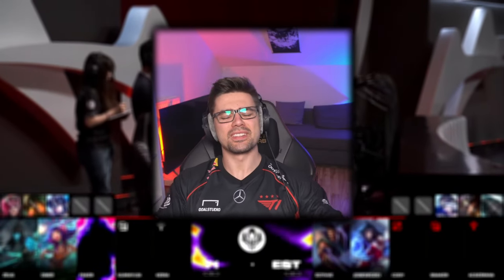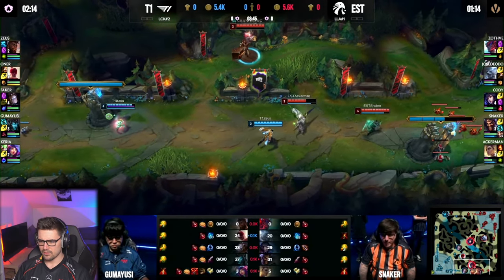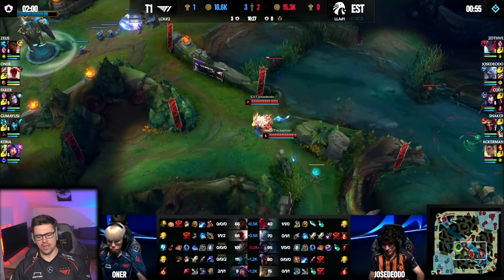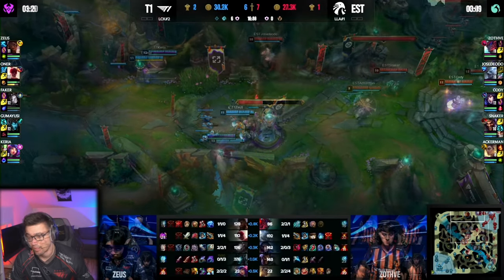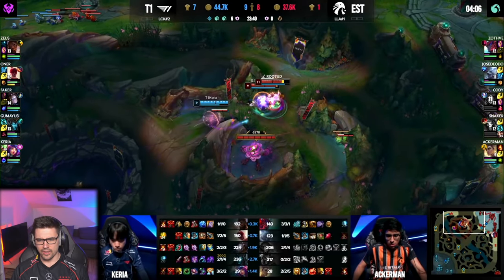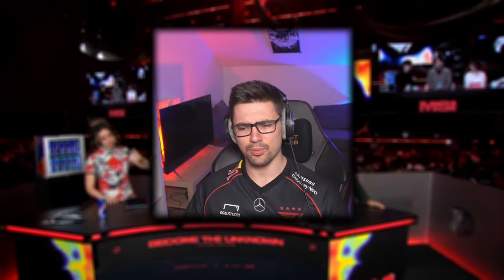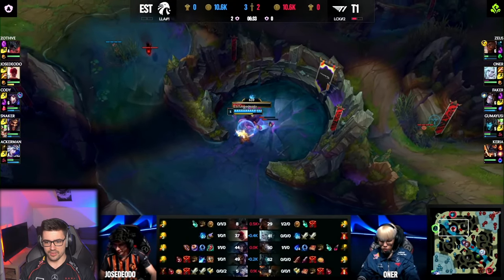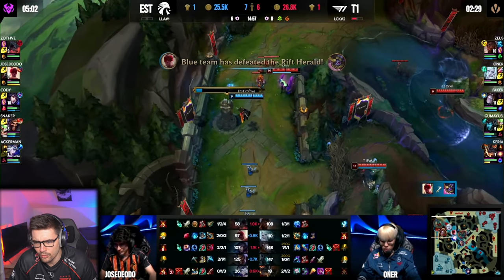WORLD CHAMPIONS FIRST MSI GAME - T1 FAN REACTS TO T1 vs EST - MSI PLAY INN STAGE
T1 vs EST - the first game of the Korean world champions at this years MSI - can the Latin American team stumble the LCK giants or will the underdog get crushed by Faker and Friends?

Chapters:
00:00 Intro
00:34 Game 1
10:44 Game 2
21:52 Outro